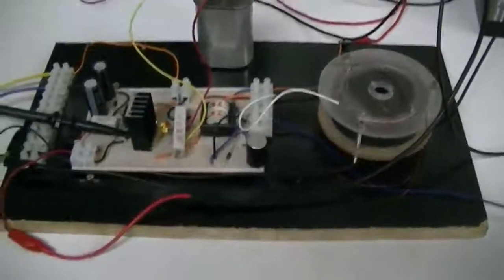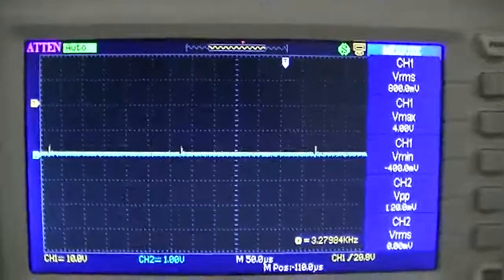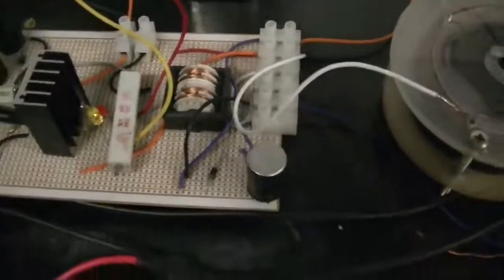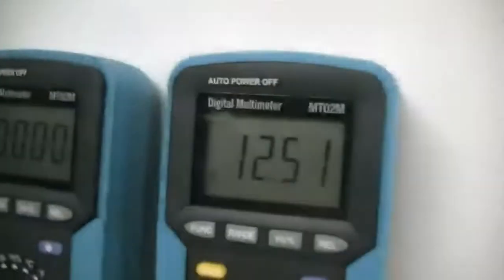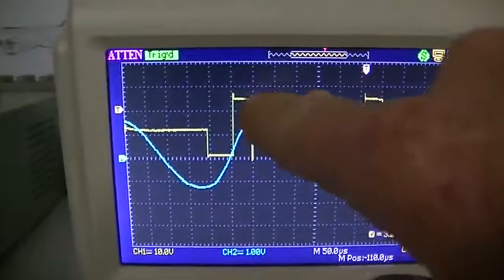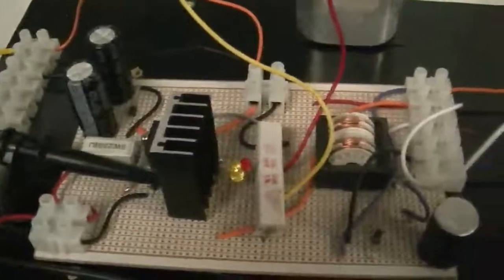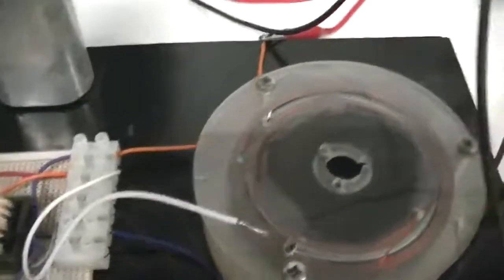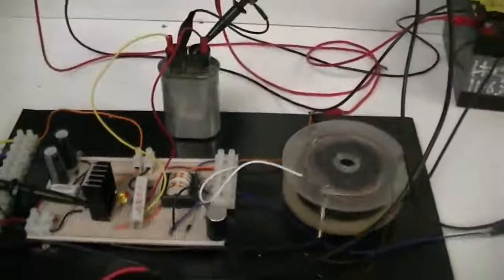Lenzless transformer The magneformers first run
This is the first run of the Magneformer,along with primary P/in and P/out measurements.
In the next video,i will  place a 1 ohm resistor across the P/in lead,and we will place the scope across that resistor to see if we get any change in current to the system when we hook up the second load.